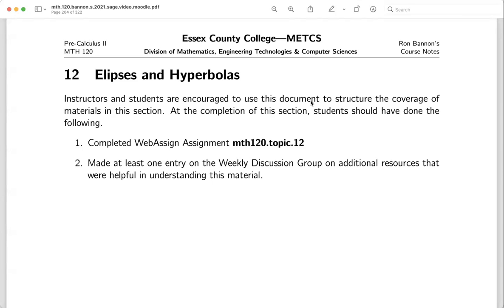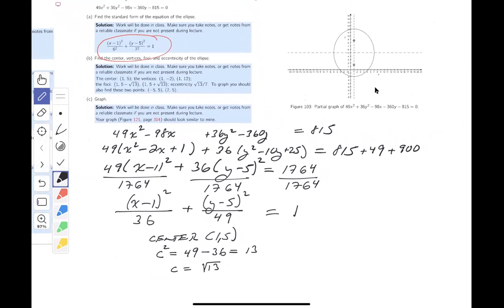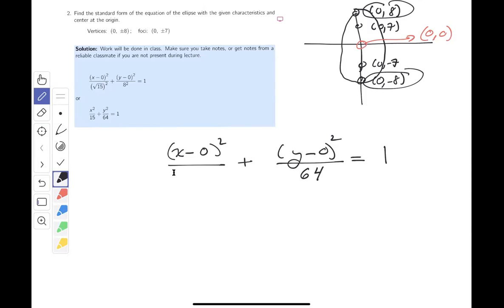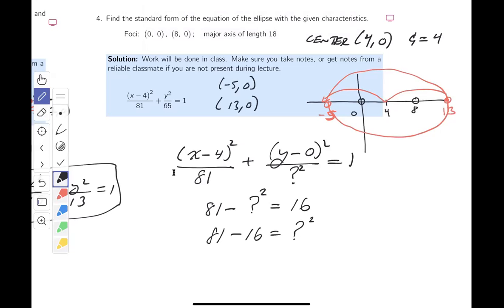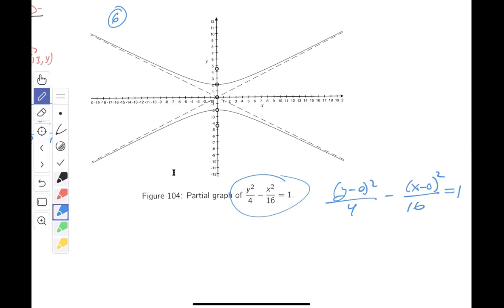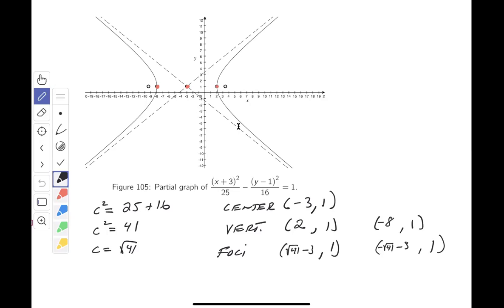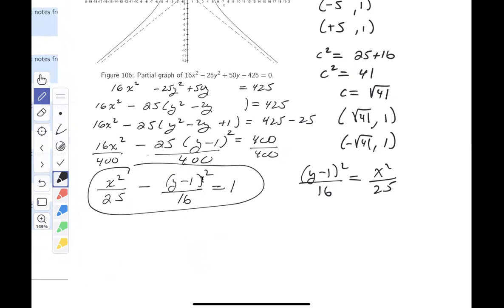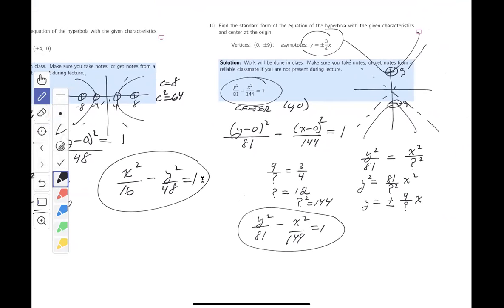02 mth120 12 ex